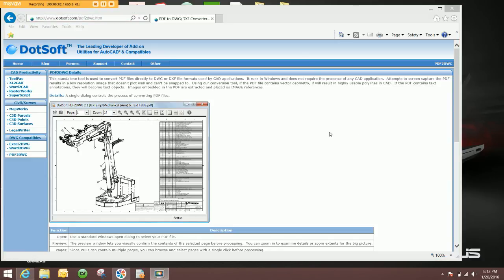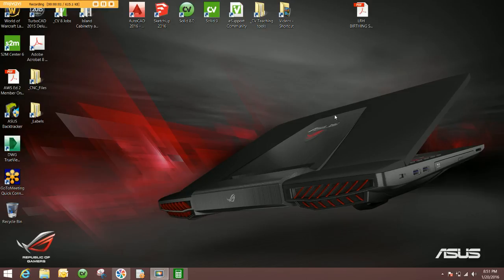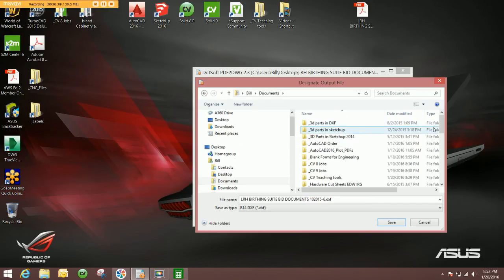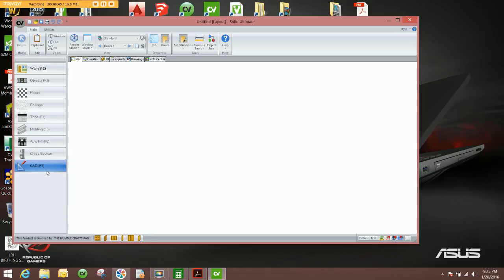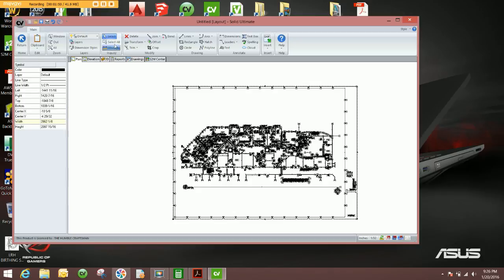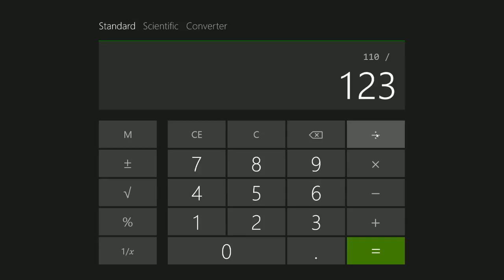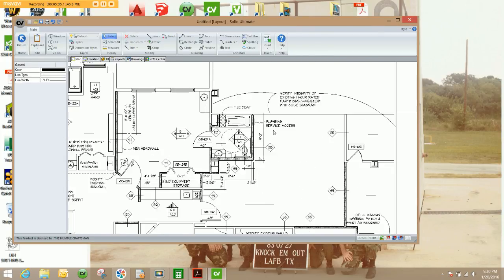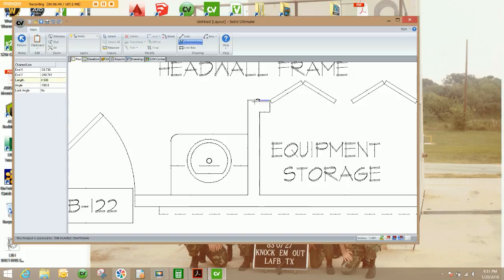Converting your Architect's PDF to a 2d DXF for importing in CV9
How to use the program PDF2DWG to generate DXF's from a PDF drawing that you can import into CV9, and how to scale them to the proper size.